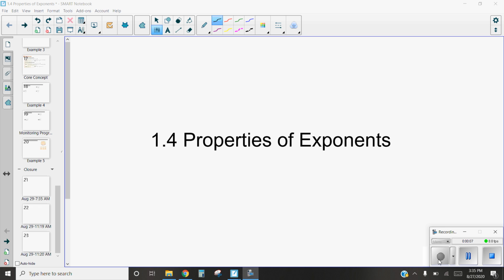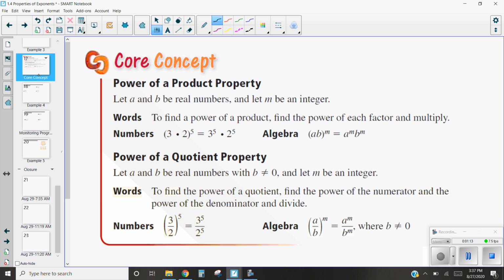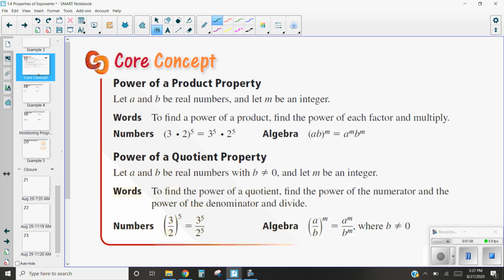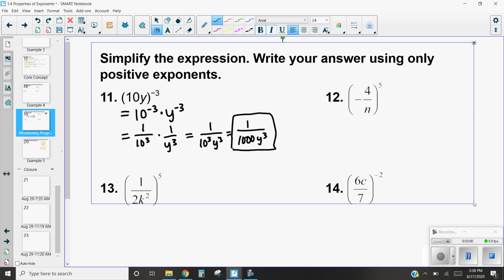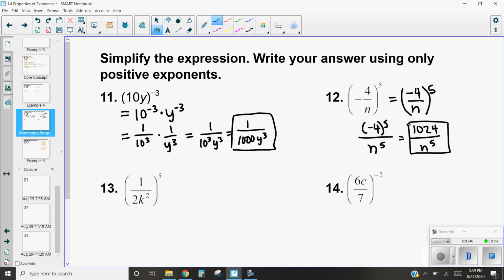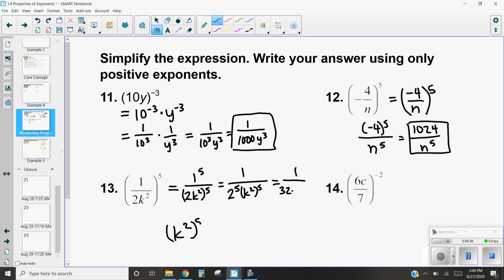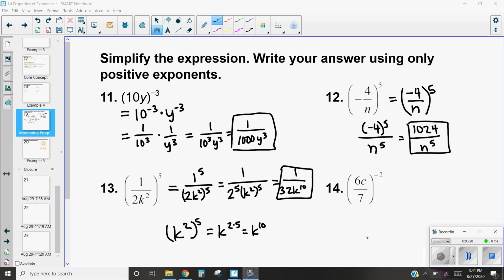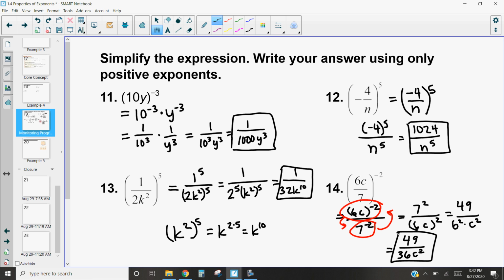1.4 Power of Product and Power of Quotient Properties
This is video 3/4 on Properties of Exponents. This video specifically covers power of a product and power of a quotient properties.